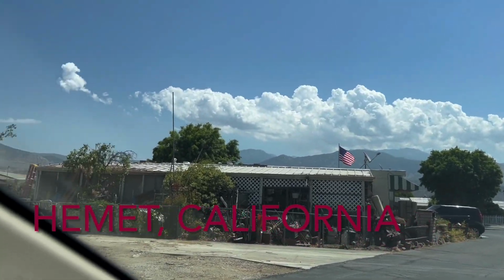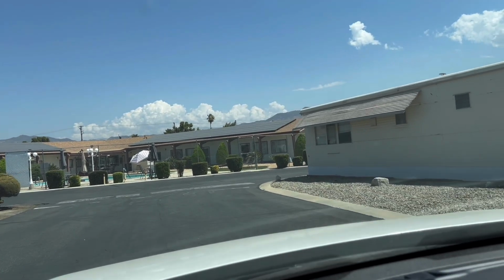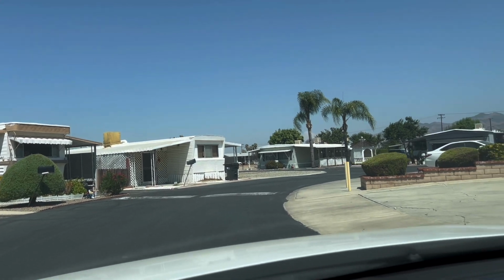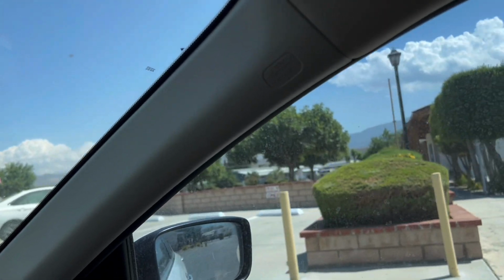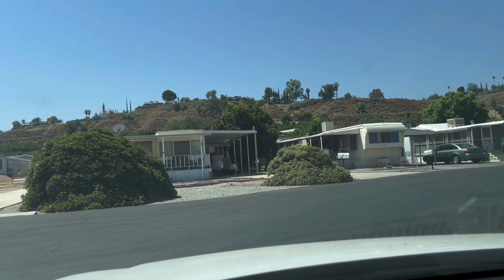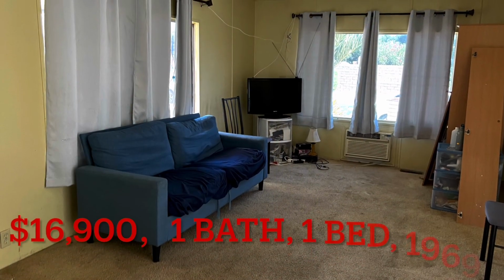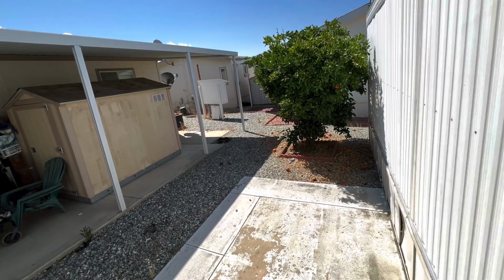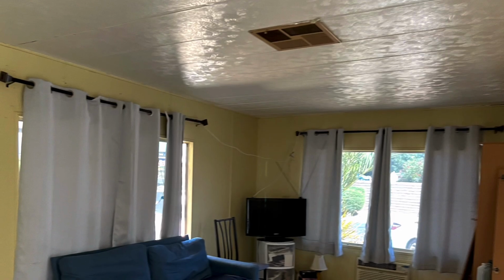Mobile Home in Hemet, California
Hemet, California, is located in Riverside County and is known for its affordable housing options, scenic views, and proximity to outdoor recreation areas like Diamond Valley Lake. If you're looking into property in Hemet, here are a few key points to consider:

1. **Affordability**: Hemet tends to offer more affordable real estate compared to other parts of Southern California. It’s a popular area for first-time homebuyers, retirees, and those seeking larger properties for a reasonable price.

2. **Types of Properties**: Hemet offers a range of housing options including single-family homes, manufactured homes, and larger ranch-style properties. There are also several 55+ communities, making it an attractive option for retirees.

3. **Neighborhoods**: Hemet has a mix of newer developments and established neighborhoods. Some popular areas include East Hemet and Valle Vista. These communities offer more spacious homes and proximity to the San Jacinto Mountains.

4. **Investment Opportunities**: Hemet’s growing population and development projects make it a potential spot for investment properties. Rental demand can be moderate, with interest from families and retirees.

5. **Local Amenities**: Hemet has access to schools, shopping centers, parks, and medical facilities, making it a convenient place to live. It’s also close to larger cities like Riverside and San Bernardino, while offering a quieter suburban atmosphere.

If you're considering purchasing or investing in property there, it would be beneficial to explore recent market trends, potential development projects, and the area's future growth.